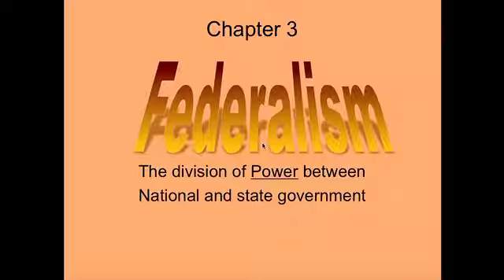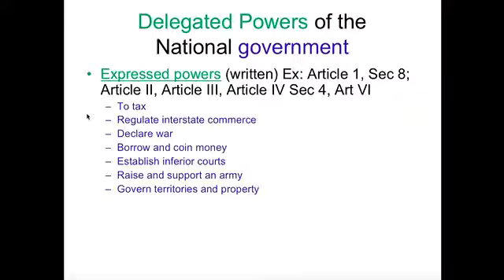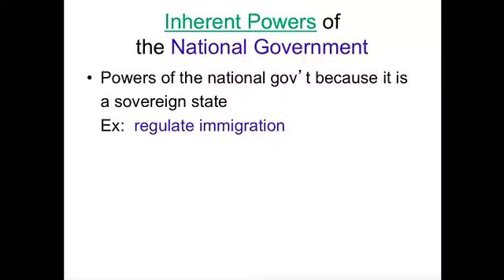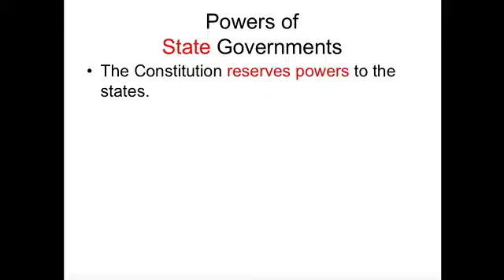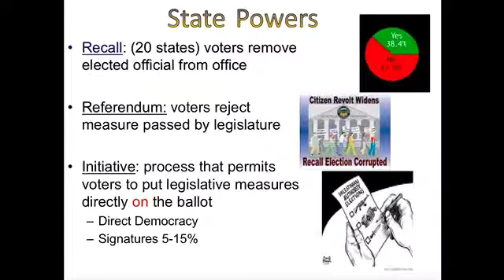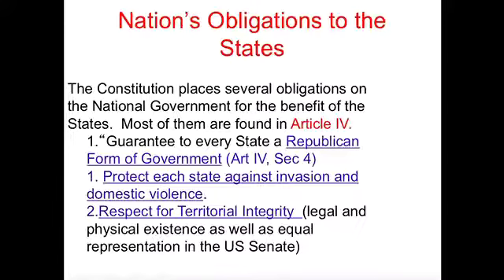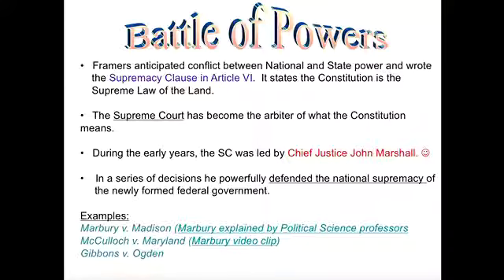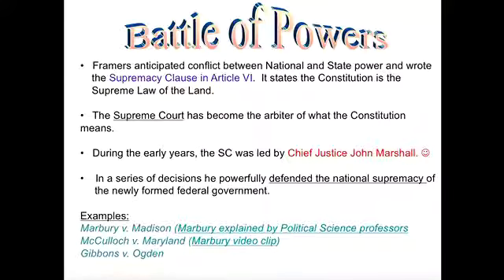Federalism powers reviewed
Basic description of federalism and a breakdown of national v. state powers.